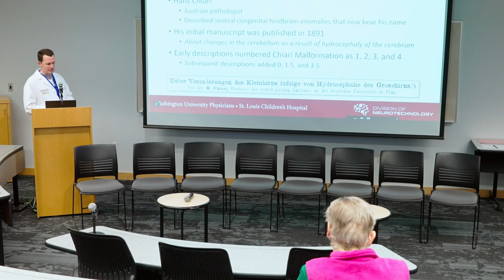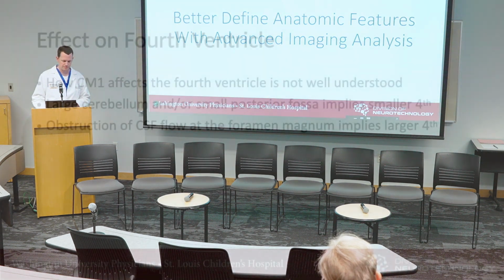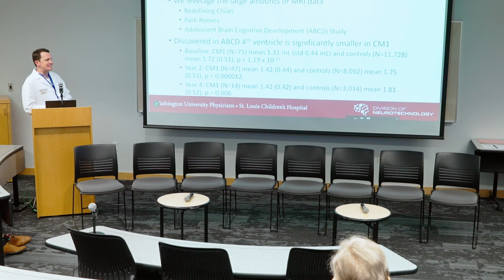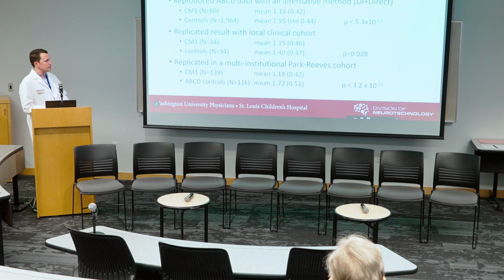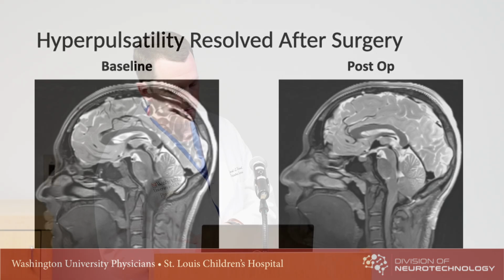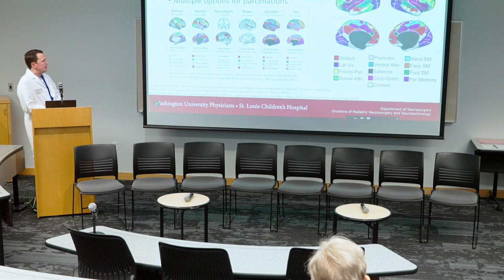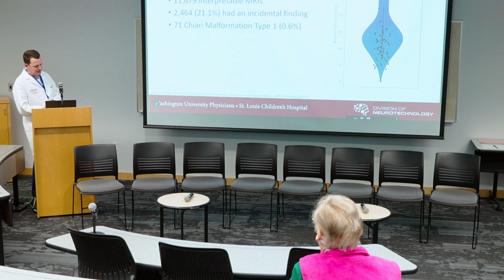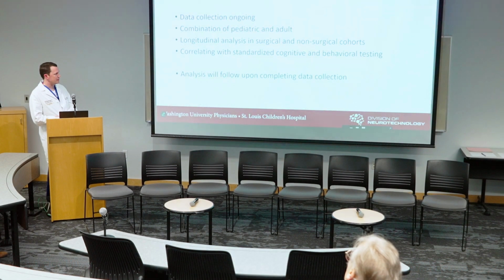Precision Functional Cerebellar Mapping